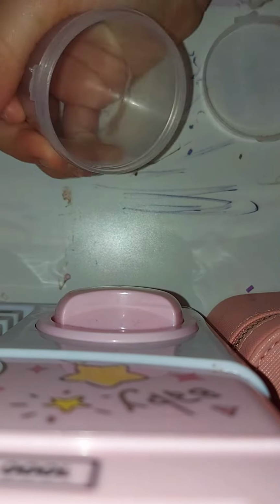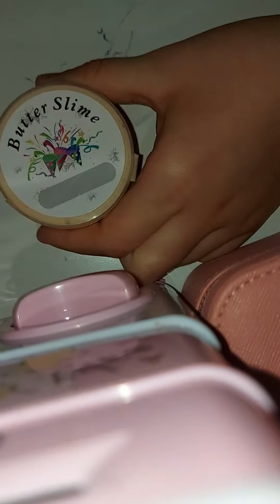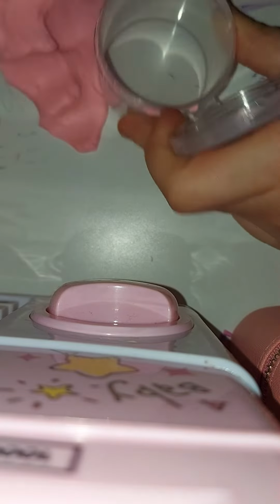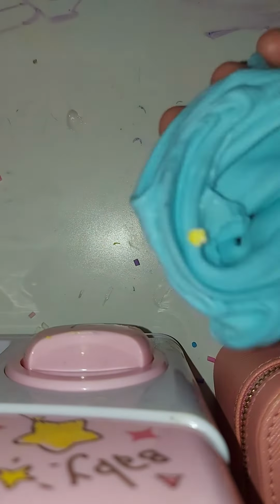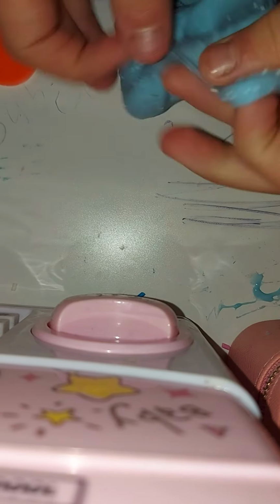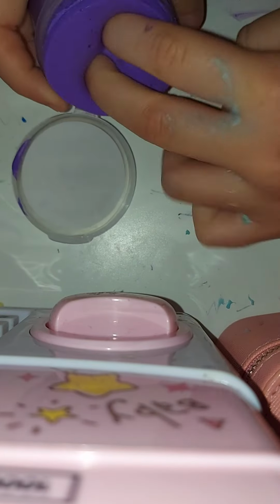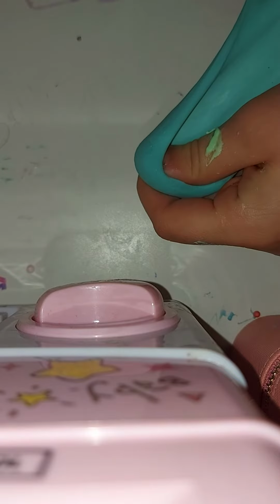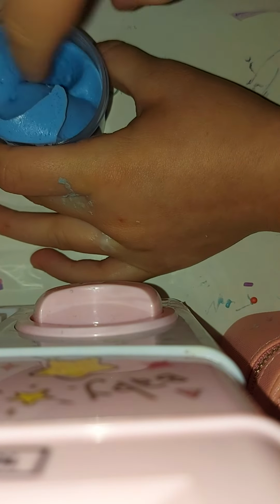RATING MY SLIME